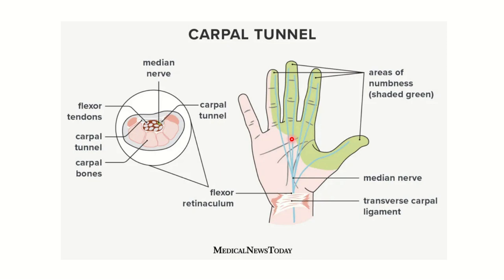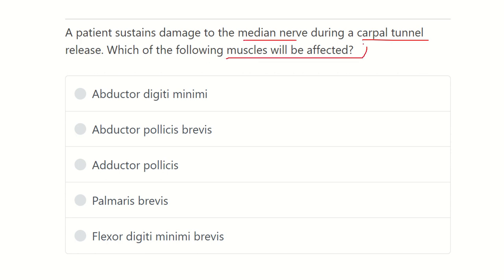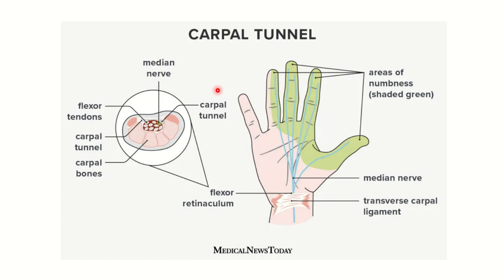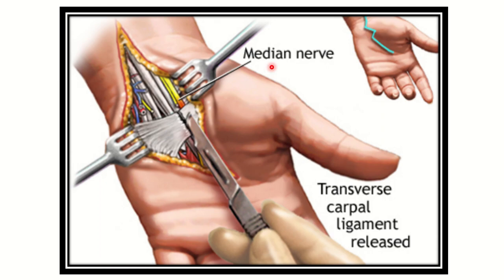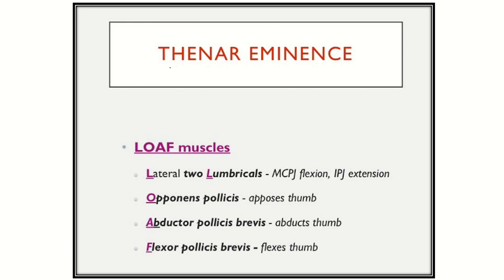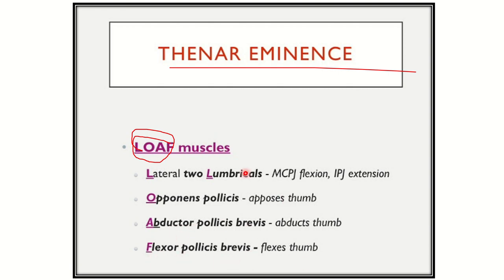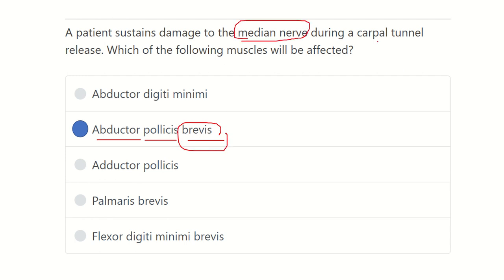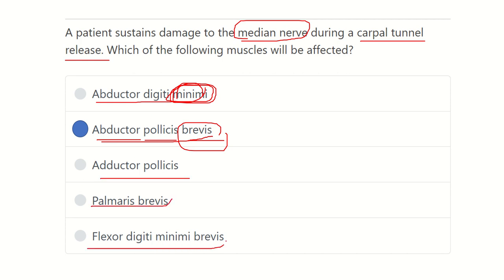Median nerve supplying hand muscle MRCS question solve (CRACK MRCS)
it includes
1. eMRCS videos
2. Fawzia sheet solved
3. Recalls and mores